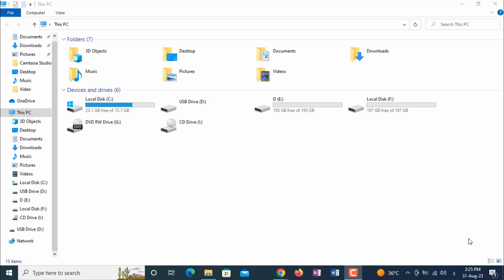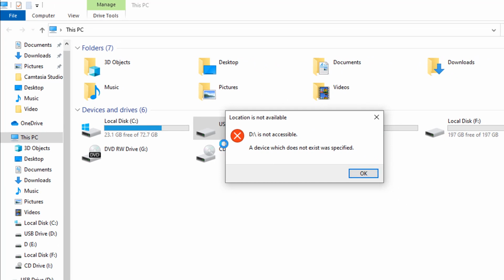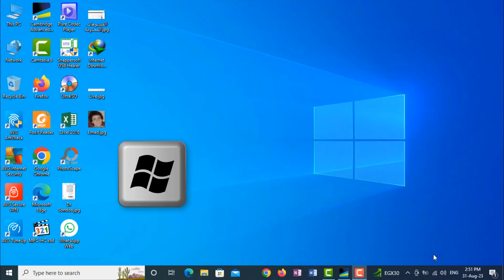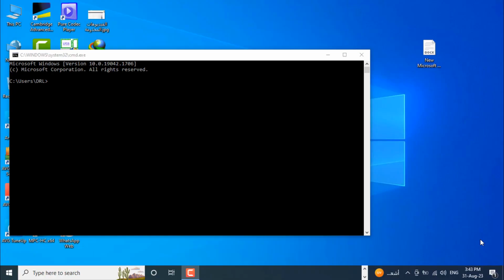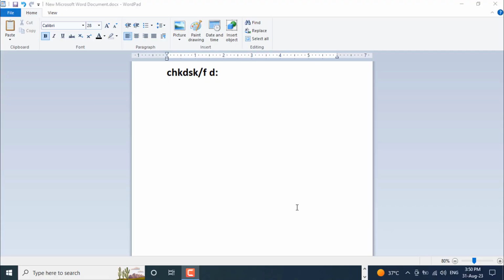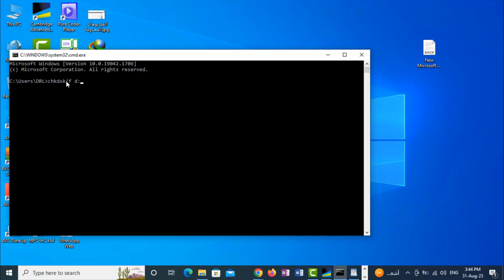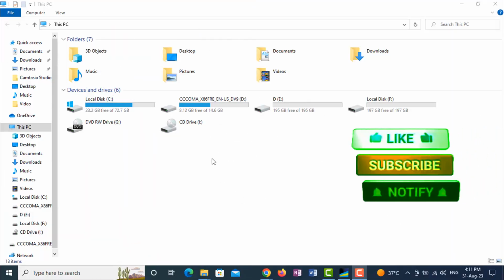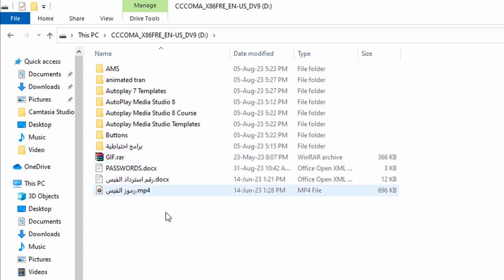How to Fix Corrupted USB Memory Doesn't Open By Simple Steps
If you have a corrupted  flash memory or sd card doesn't open , you can repair it unless it is not physically   damaged .